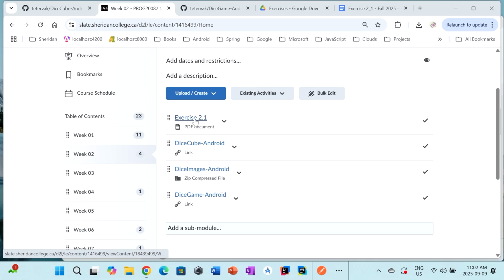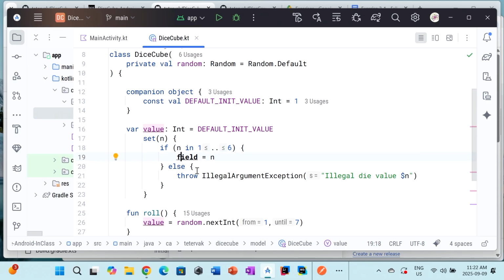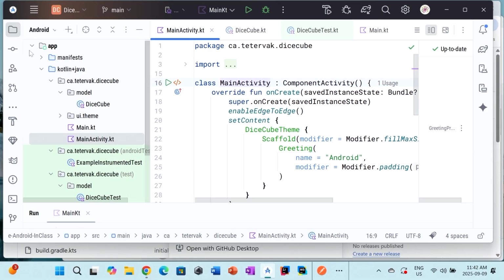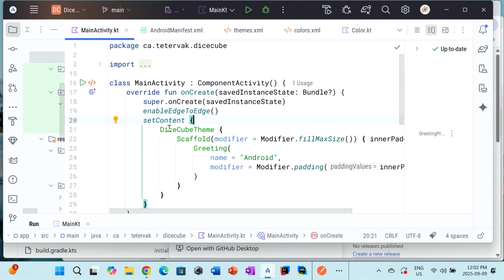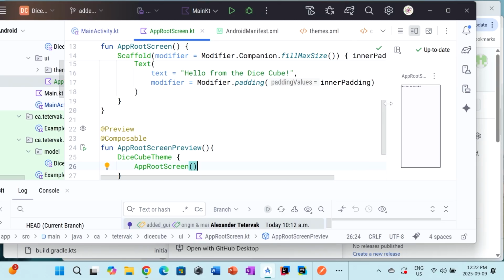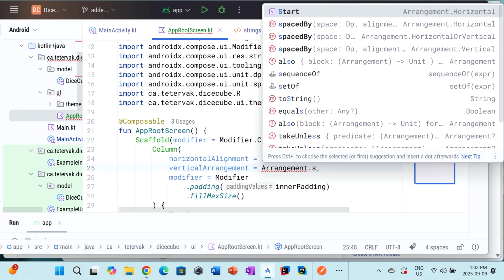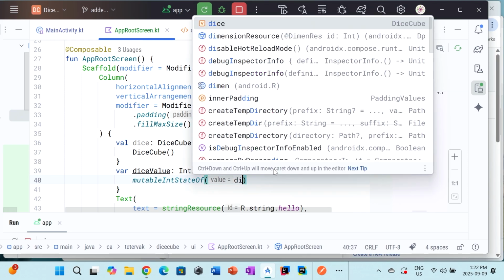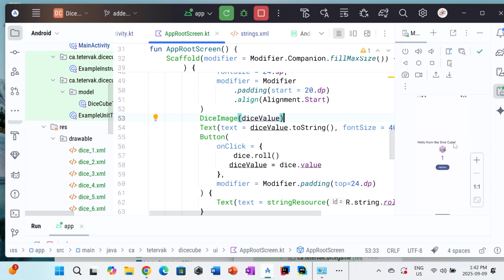PROG20082 - Tue Lesson Week 02 - Fall 2025